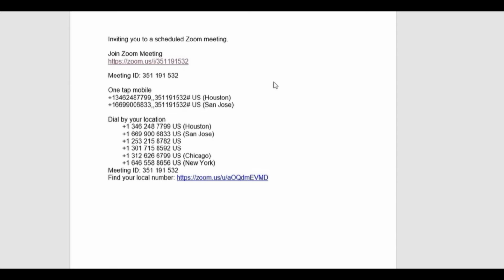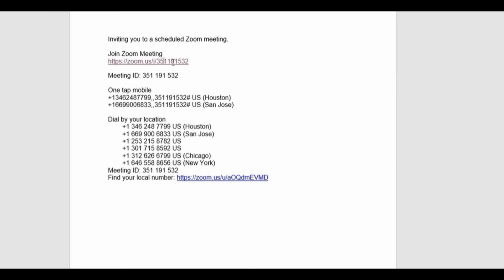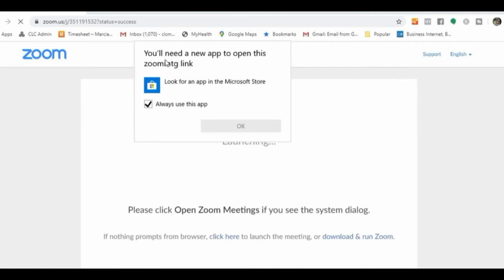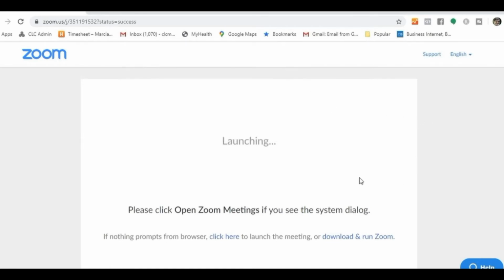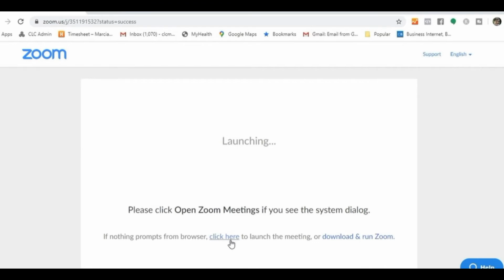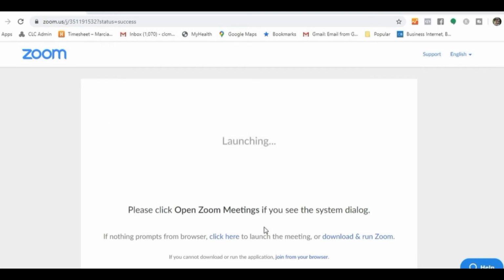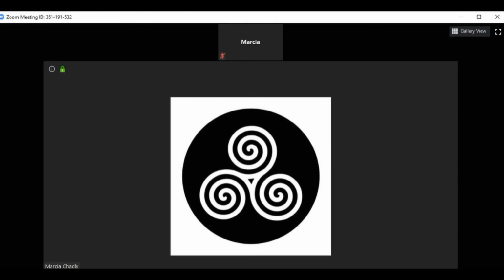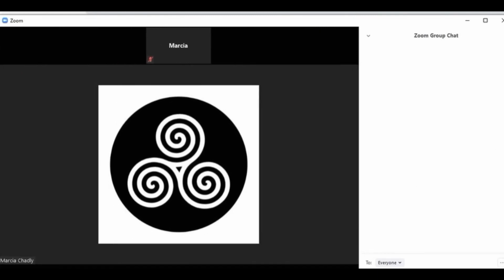New Zoom user instructions